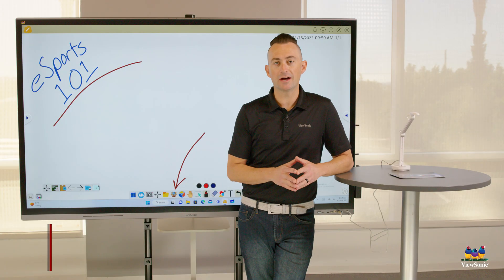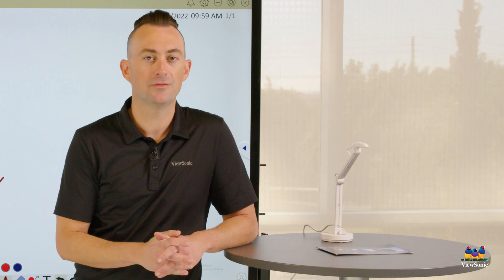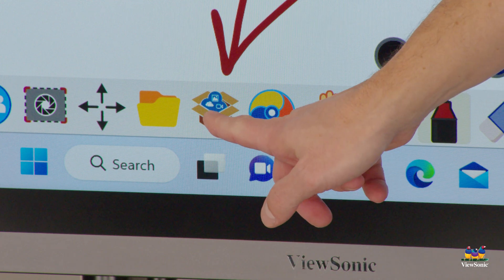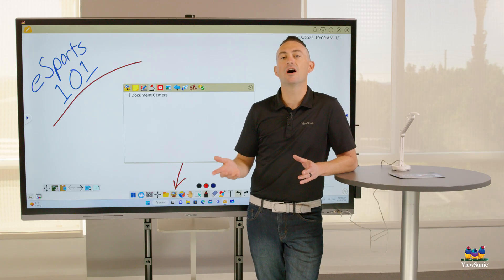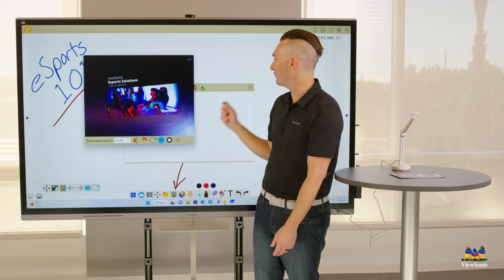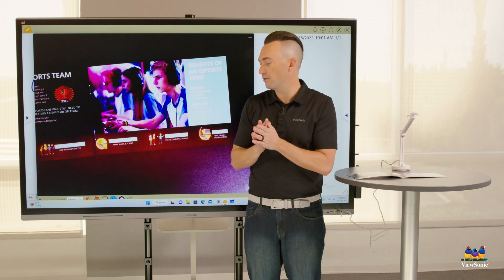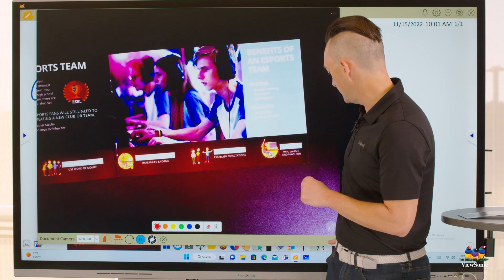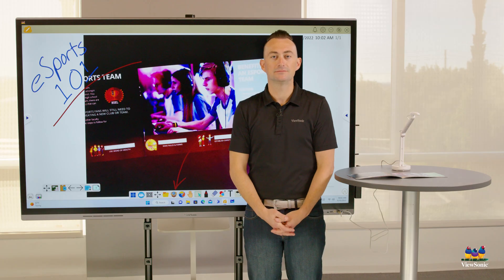myViewBoard: Document Cameras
ViewSonic myViewBoard software works seamlessly with your existing document camera. Create annotations, adjust resolution, import images and more. Watch the video to learn more.